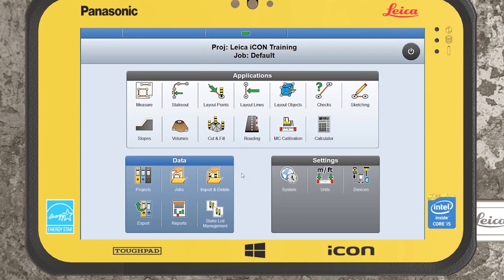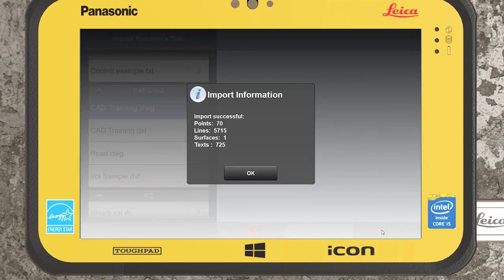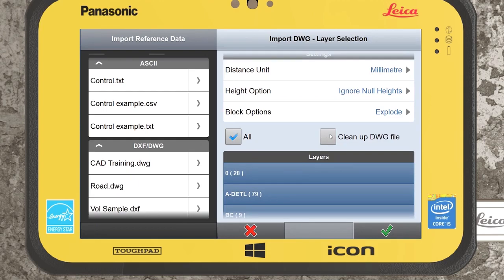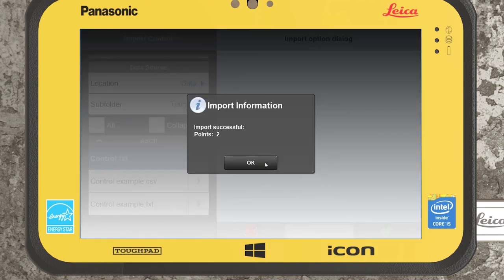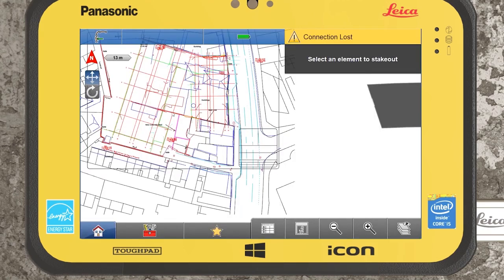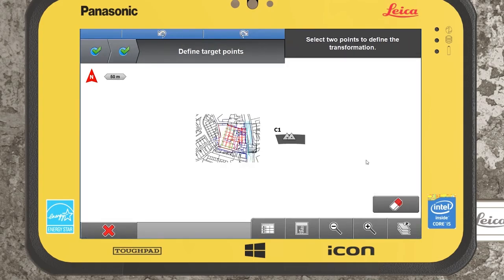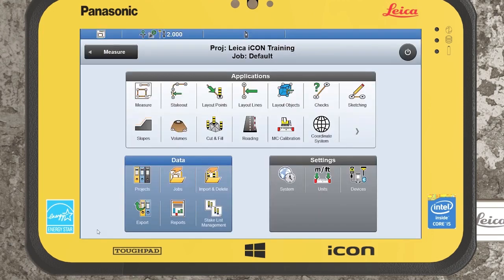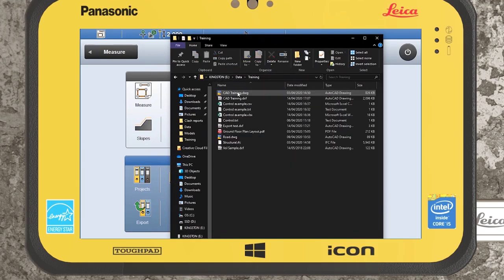Leica iCON Data Import, Export & Merger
How to import, export and use the data merger feature in Leica iCON Field. Data merger allows you to import PDF data and allows you to rotate, scale and align based of known coordinate data.